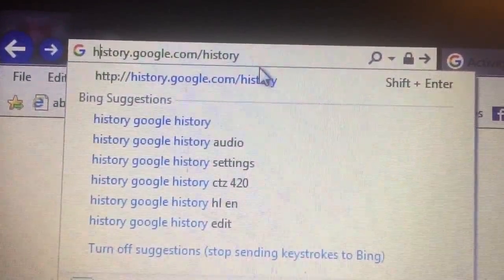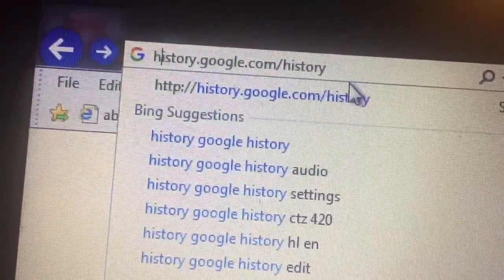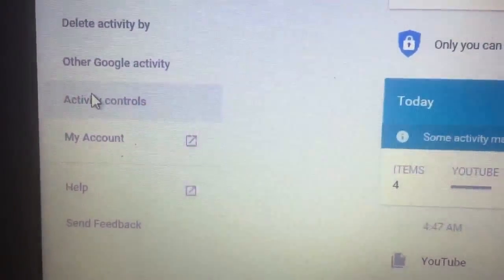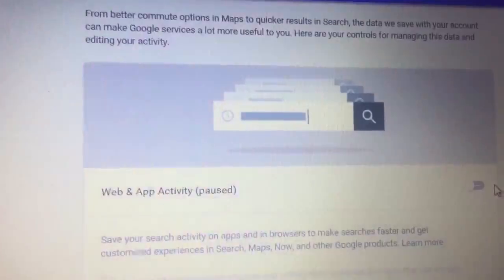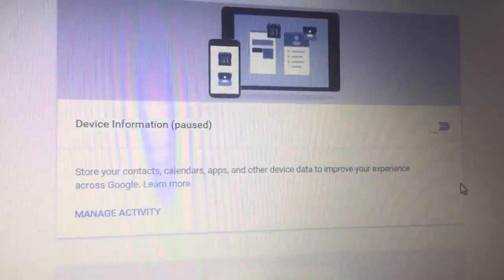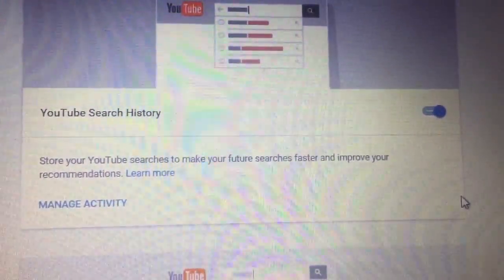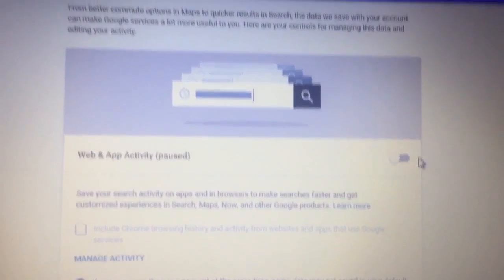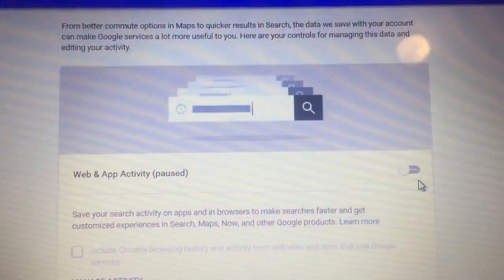How to Turn off Google tracking Search, Location, and Voice Searches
Today I show you what Google keeps track of including Search, Location, Voice search and Youtube watch and search history and I show you how to turn off and disable this tracking activity